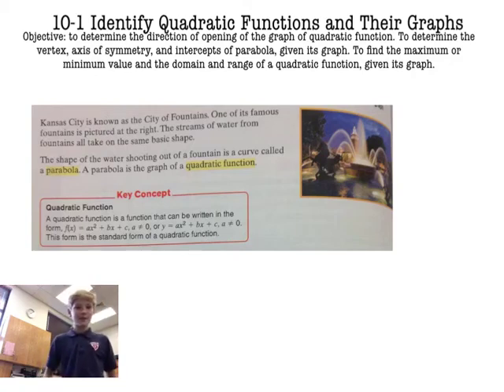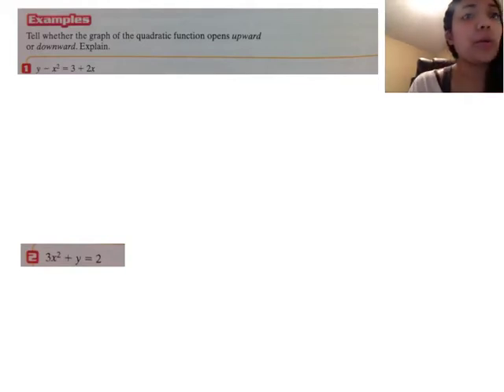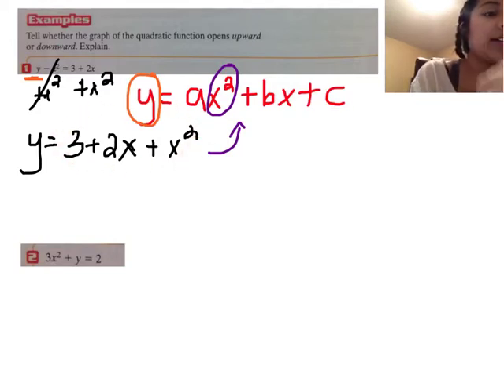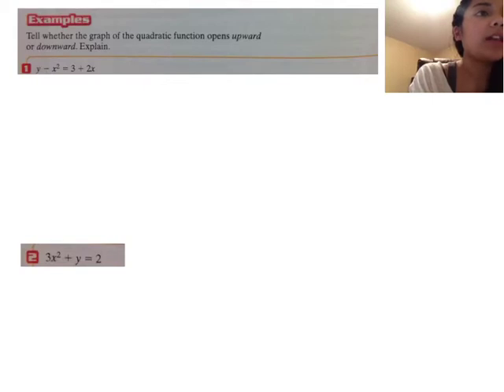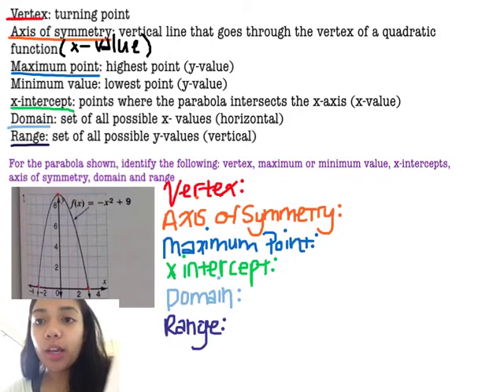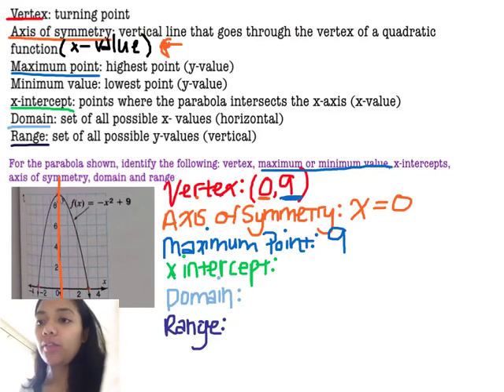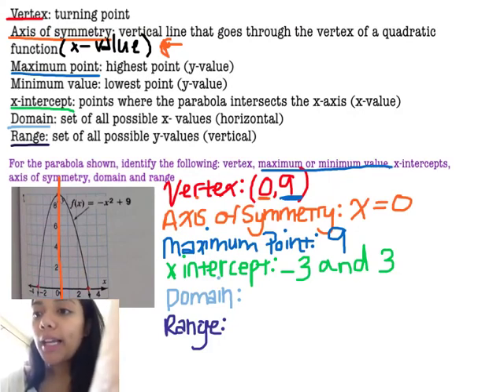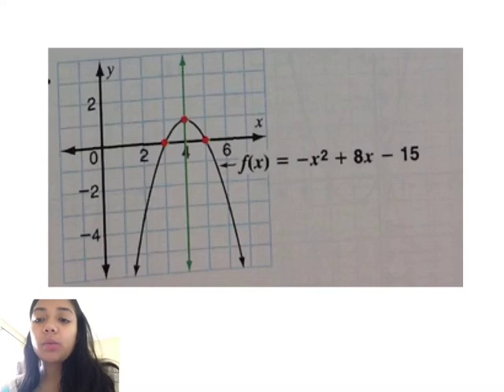810.1 Identify Quadratic Functions and Their Graphs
8th Grade
Lesson over identifying quadratic functions and their graphs.
TAKE NOTES
SPELLING matters!!! =)